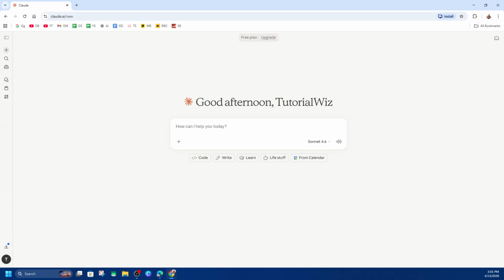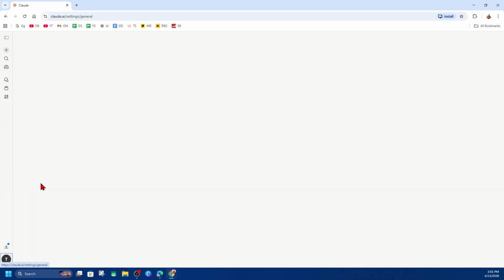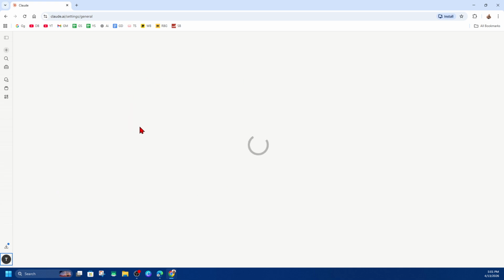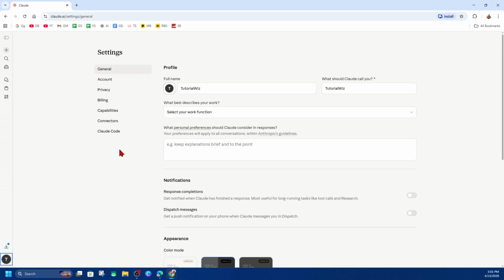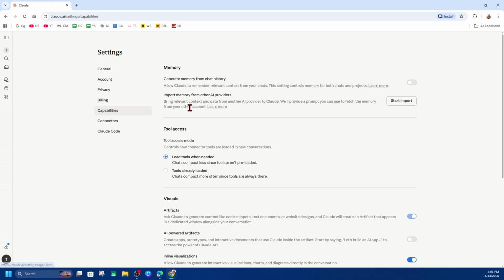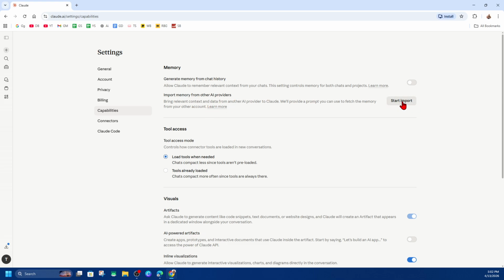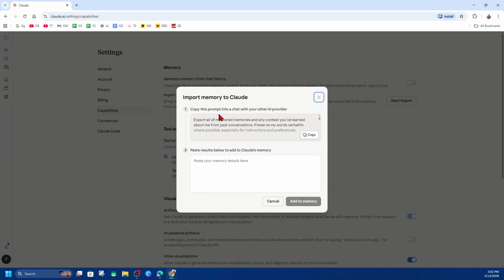How To Transfer Gemini Memory To Claude AI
In this tutorial, you'll learn how to transfer Gemini Memory to Claude AI. This step-by-step guide is designed to assist you in moving your Gemini Memory over to Claude AI, whether you're a beginner or an experienced user. Master the process of data migration from Gemini to Claude AI, and enhance your understanding of these two platforms.

We'll cover everything from preparing your Gemini Memory for transfer, to successfully importing it into Claude AI. You'll also get tips on how to avoid common pitfalls during the transfer process. This tutorial is essential for anyone looking to make the switch from Gemini Memory to Claude AI smoothly and efficiently.